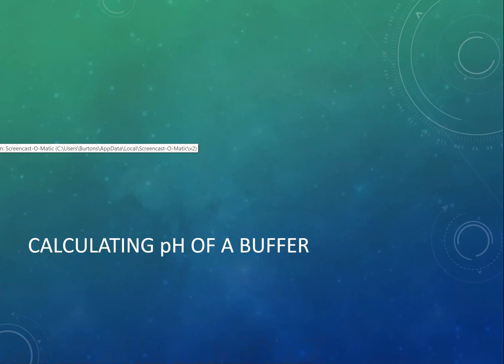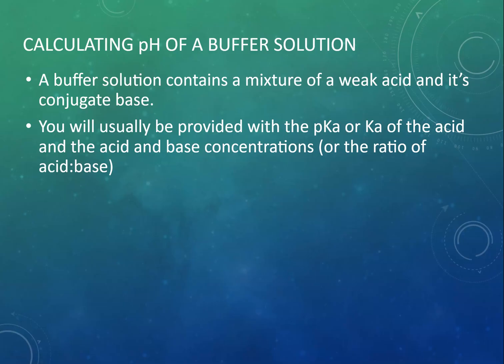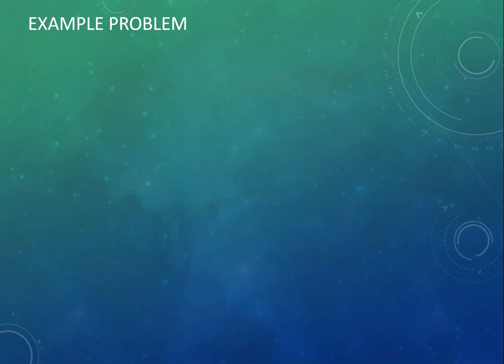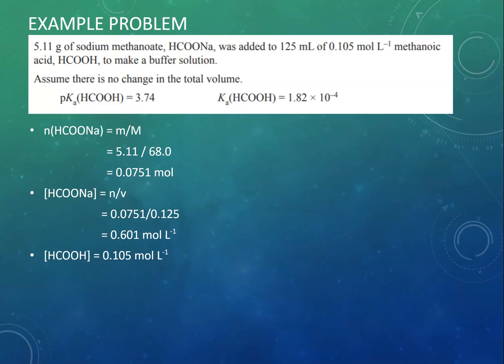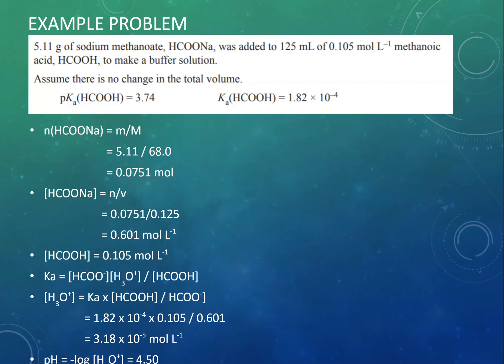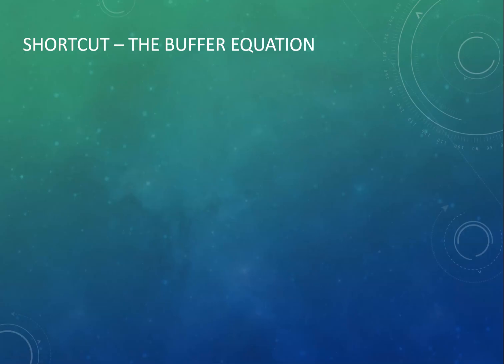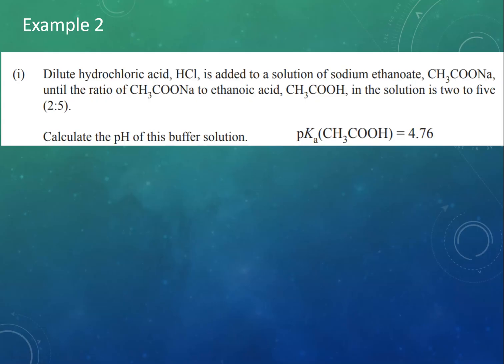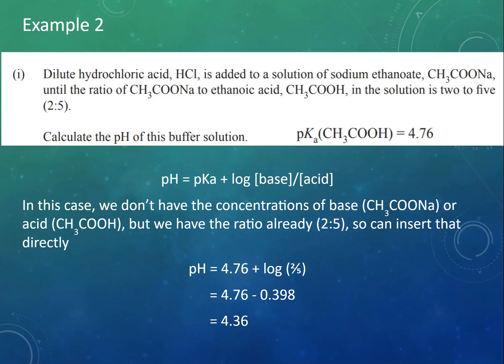Calculating the pH of a buffer - corrected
This video corrects an error in the previous video on this topic.